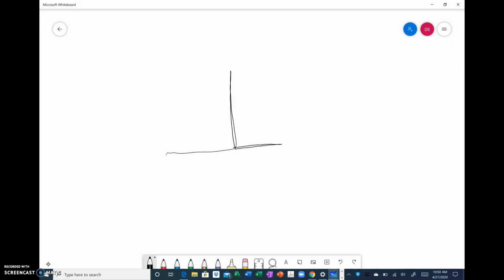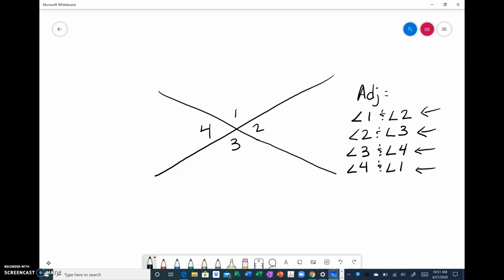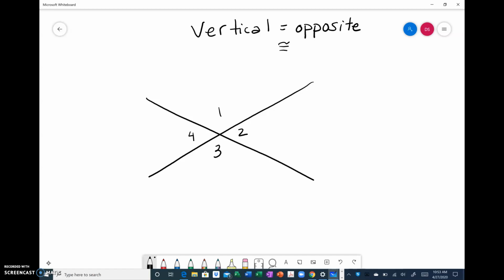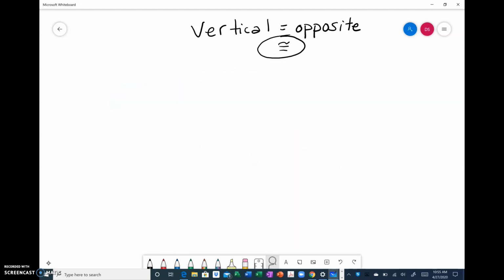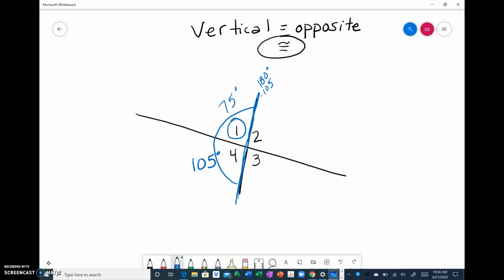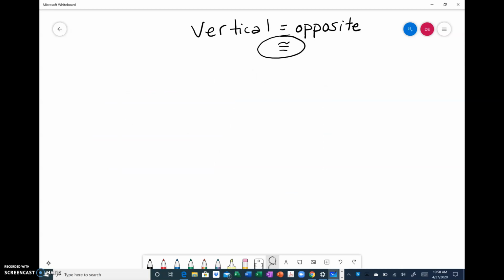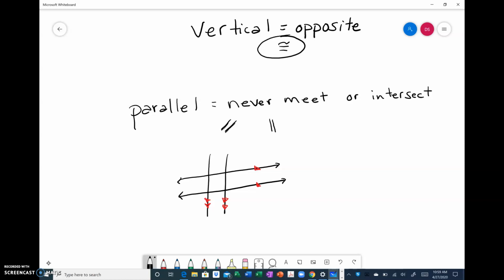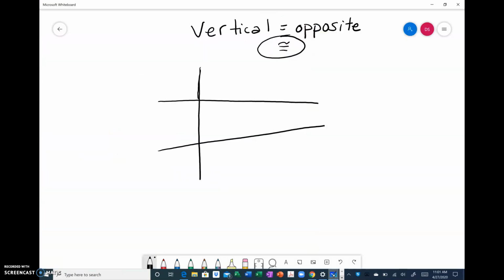lesson 10.2 PART 1 on special angles